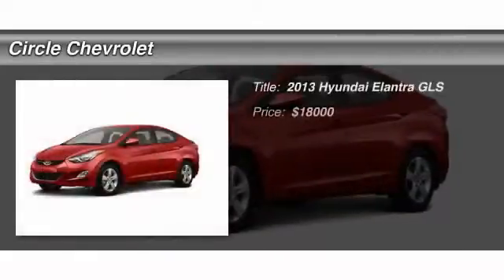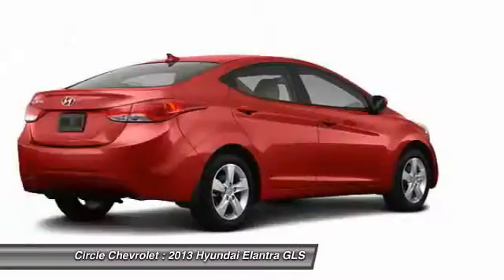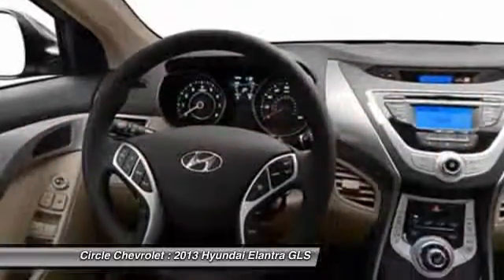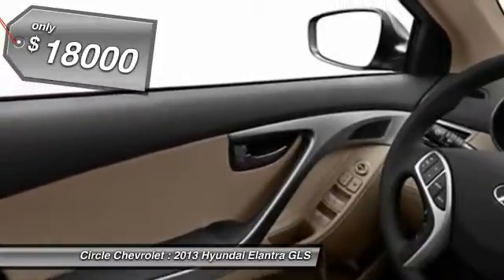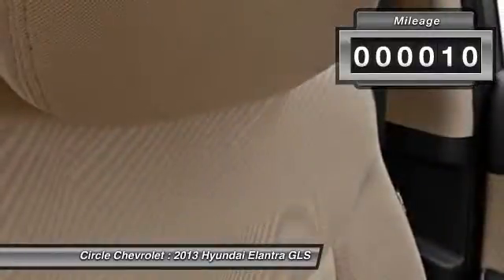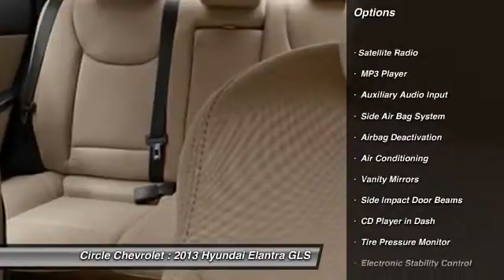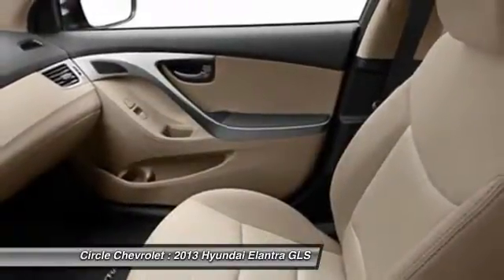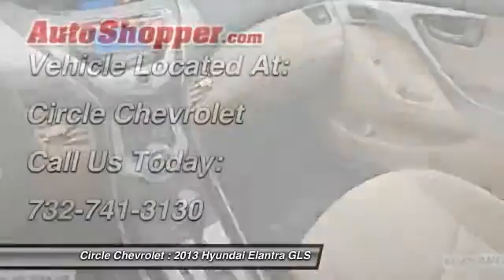2013 Hyundai Elantra GLS Shrewsbury NJ 07702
2013 Hyundai Elantra GLS

This vehicle is located at:

Circle Chevrolet
641 Shrewsbury Avenue